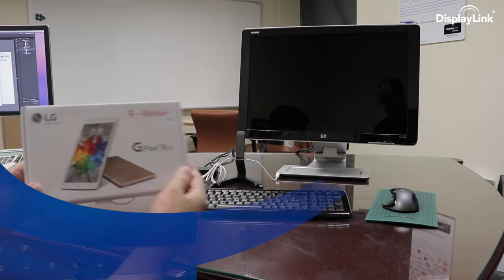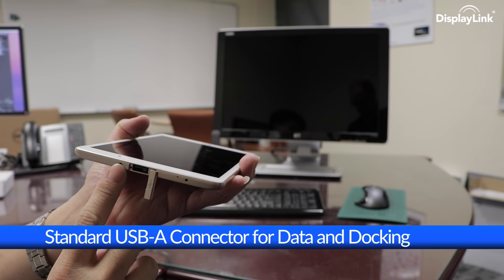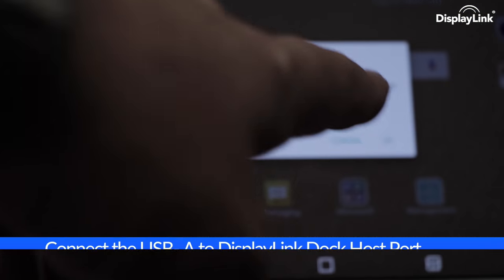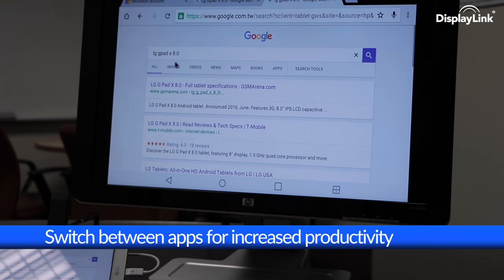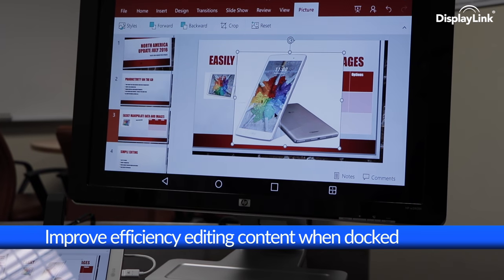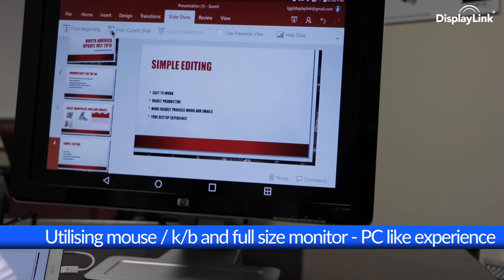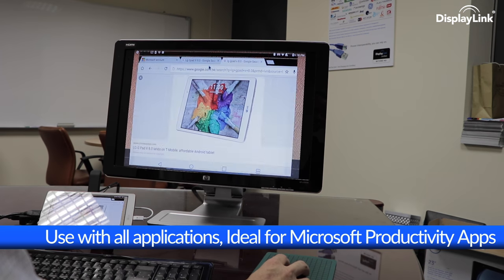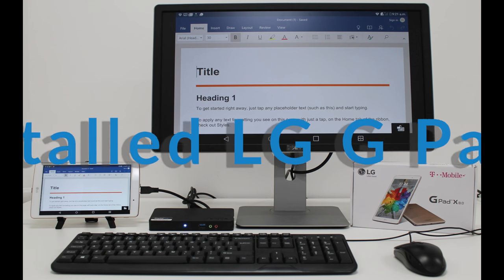LG G Pad X 8 0 Android Tablet with Pre installed DisplayLink for Productivity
LG G Pad X 8.0 Android Tablet - Pre-installed with DisplayLink software for USB docking expansion and productivity.